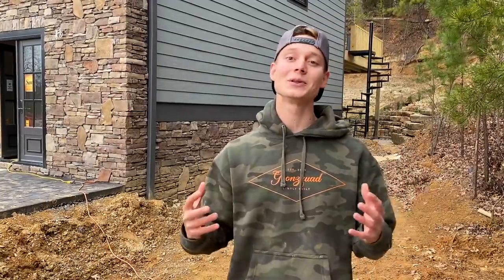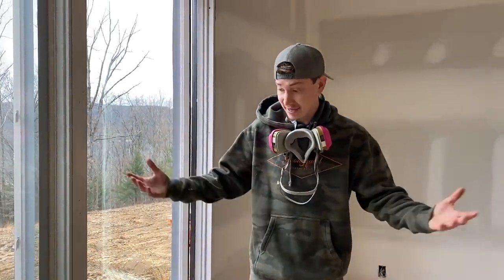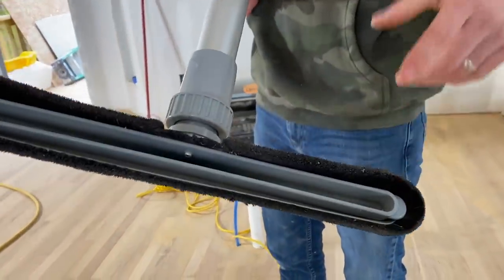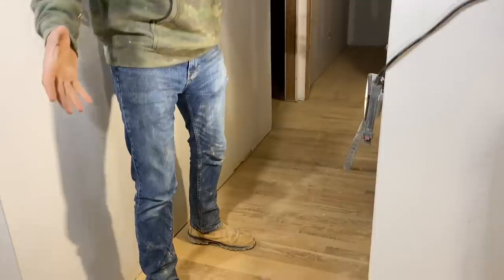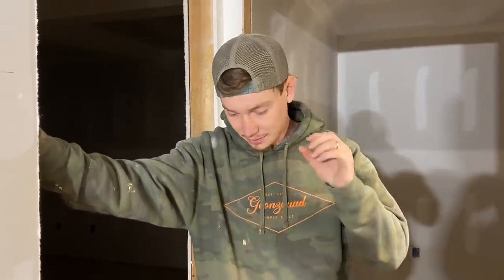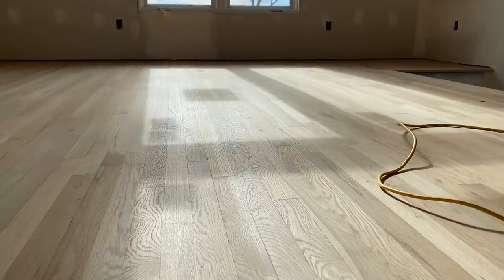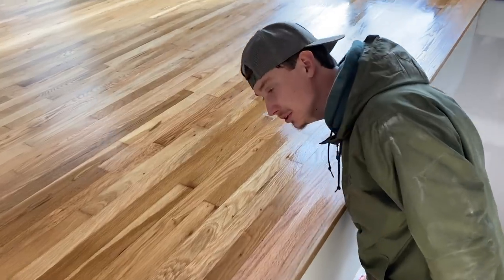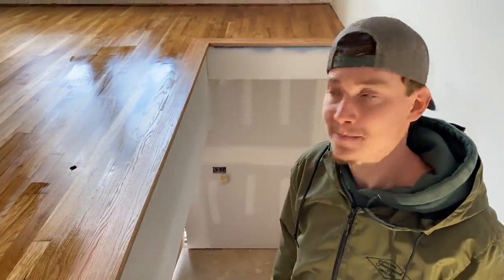The New Goonzquad Headquarters Part 54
It is time!!! We finally got the hardwood floors completely sanded and coated! After the little water damage incident, we quickly got it fixed and moved right along. Now we are officially ready to get the downstairs floors finished and coated as well. Then its going to be time for the cabinets and a bunch of other goodies! We are super excited for whats coming next and cant wait to share it with you!

 Rossville,GA 30741